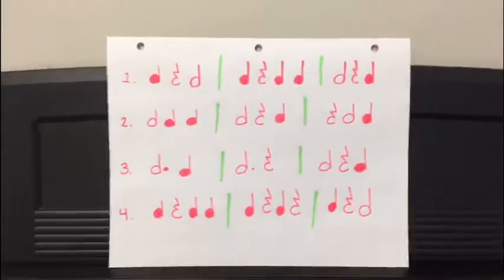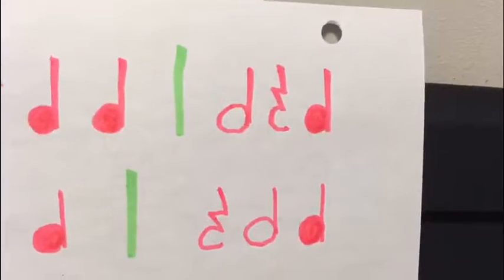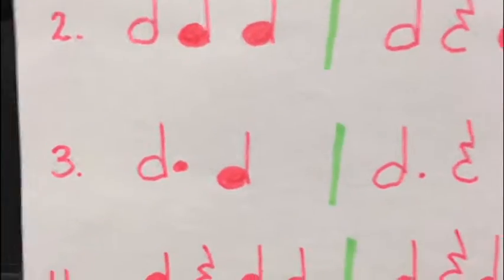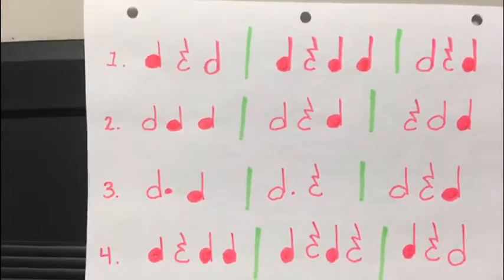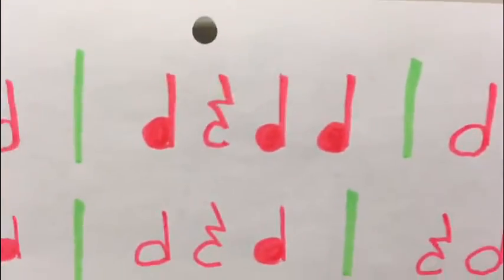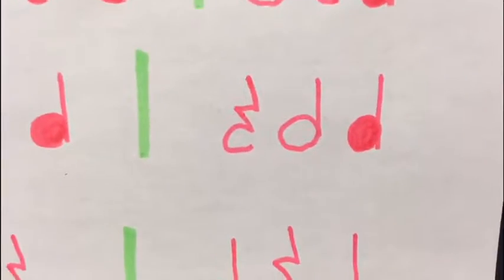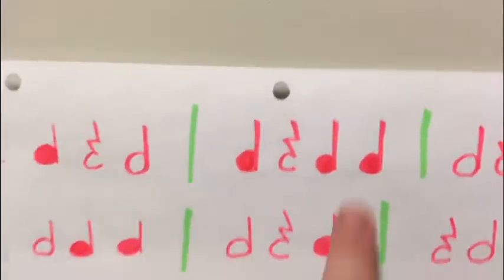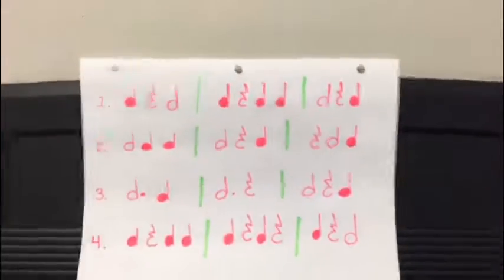Rhythm Ear Training